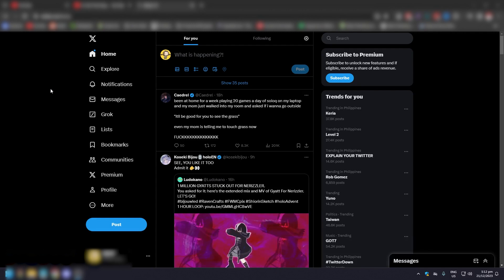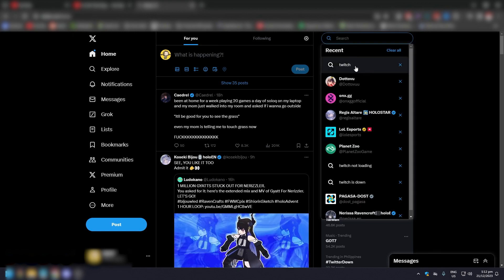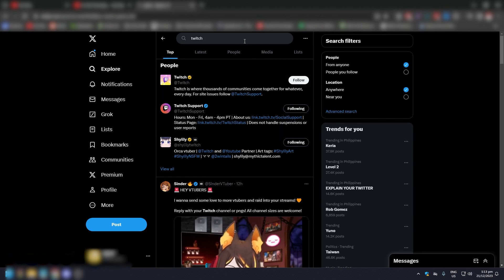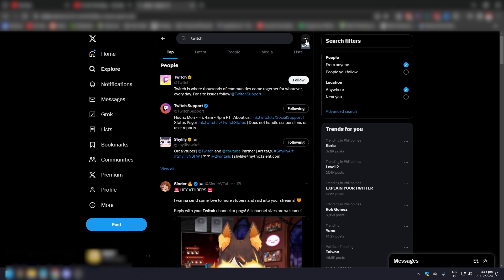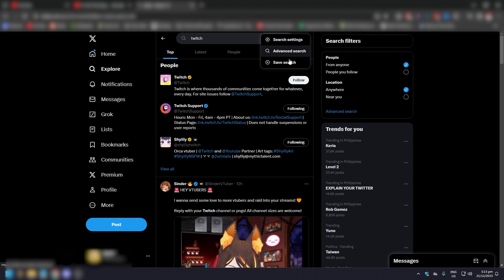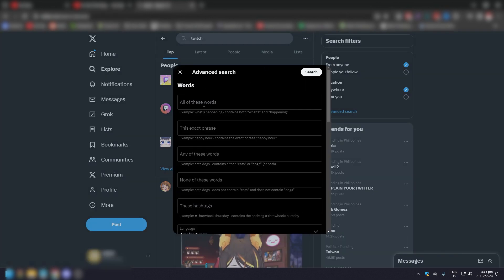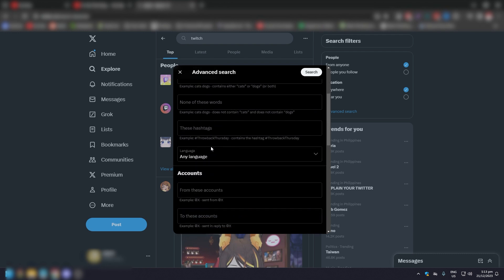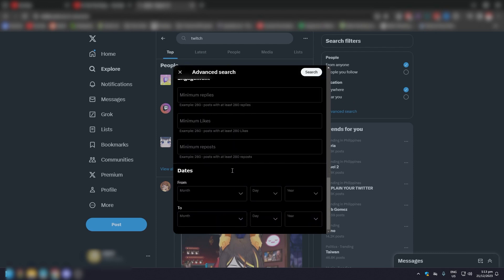How To Use Advanced Search In Twitter [Full Guide]